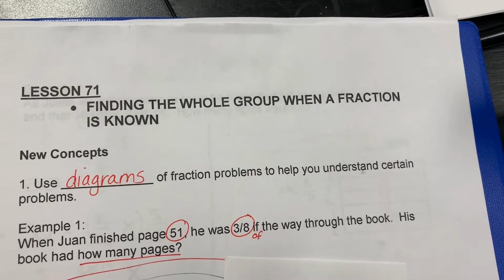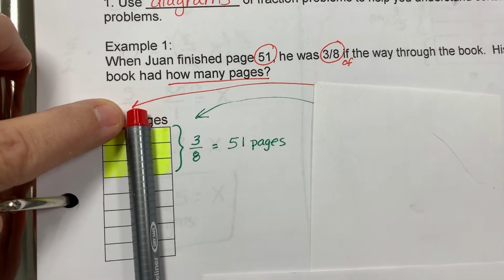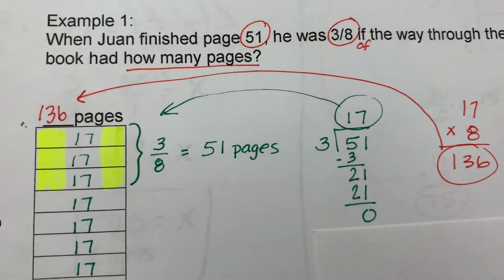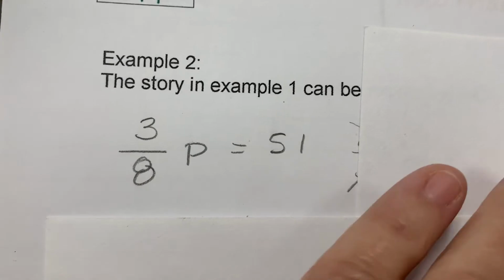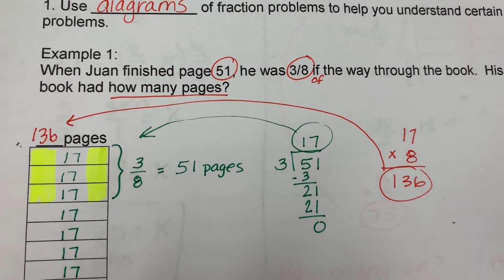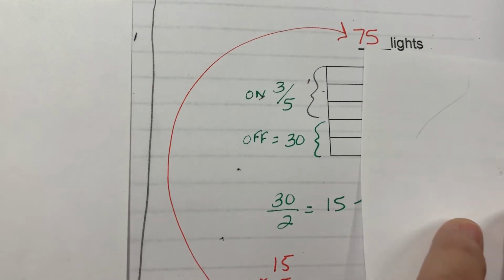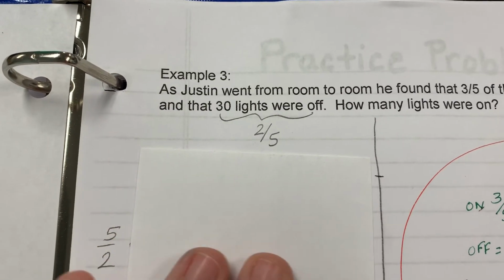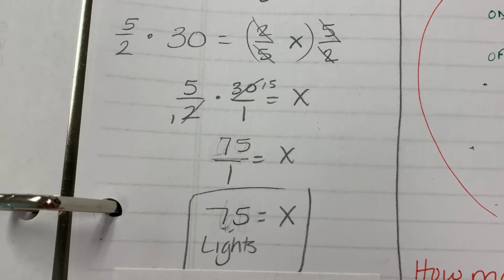Lesson 71 Finding Whole Group When Fraction Is Known